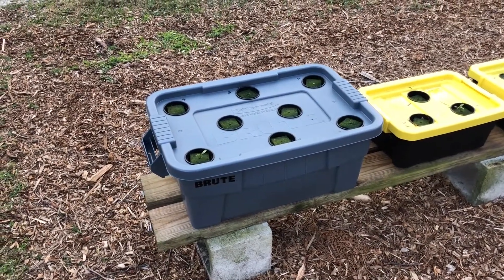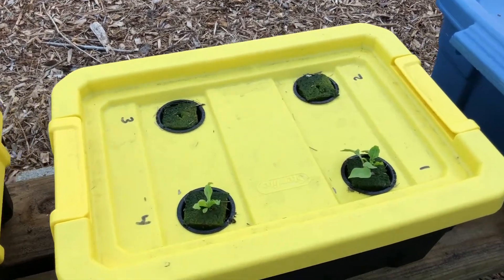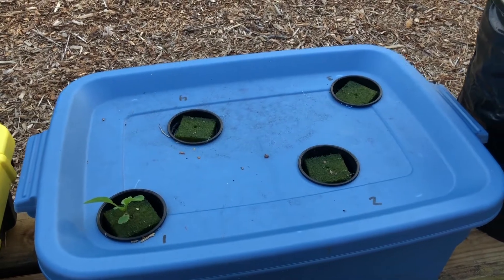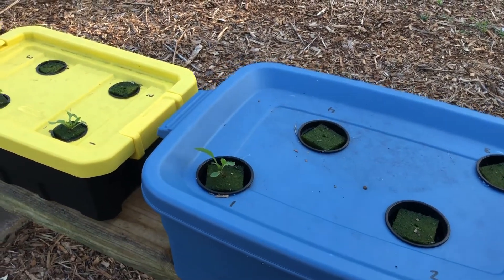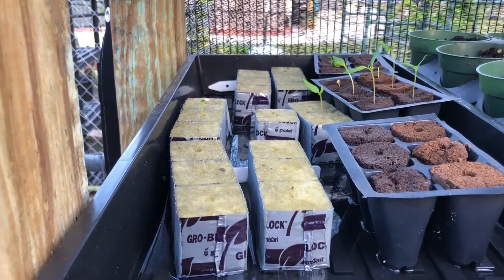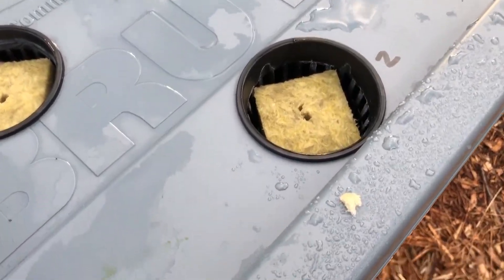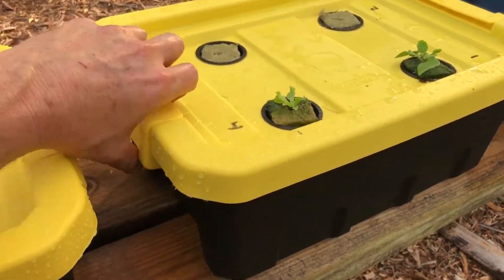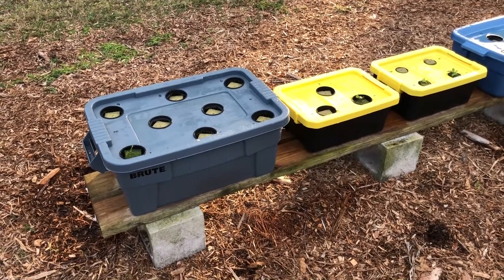Kratky Hydroponics - 2 Week Update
2 weeks in and only a few things have germinated. Several ideas on what the culprits may be - old seeds, water level too high, water temperature. I'll attempt to correct these as I can and follow back up in another week or two.

Items used in this build:
2 inch CZ net pots
1.5 inch Grodan rock wool

3 inch CZ net pots
2 inch Grodan rock wool

Dyna Gro Liquid fertilizer